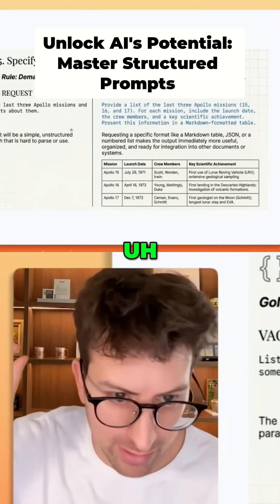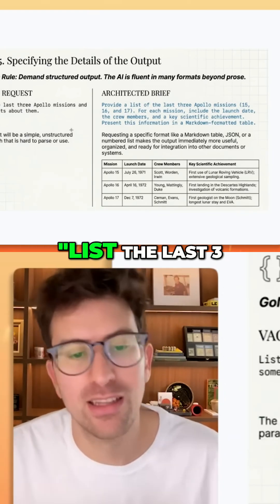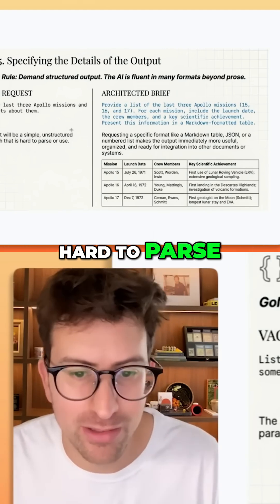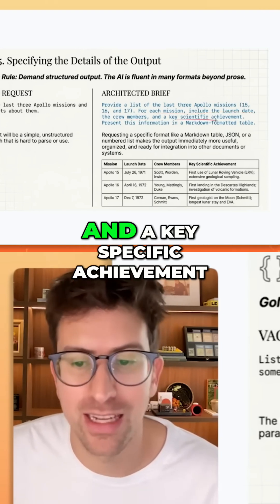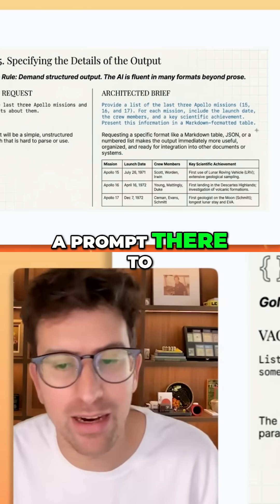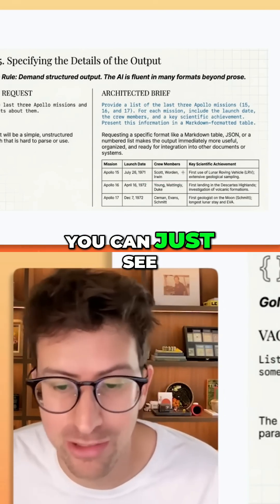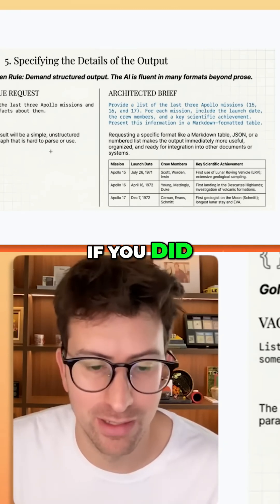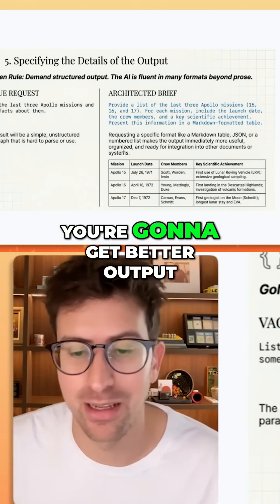Master Structured Output: Beat Vague AI Prompts!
Want better AI output? Structure your prompts! Vague requests yield simple paragraphs. Architected briefs, like markdown tables, give you clear, usable data. Save time, get quality.